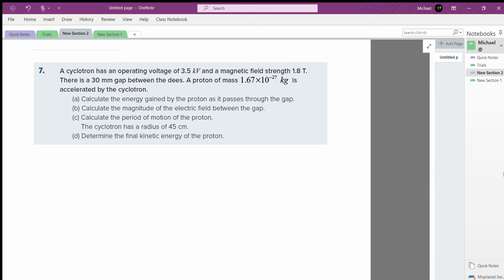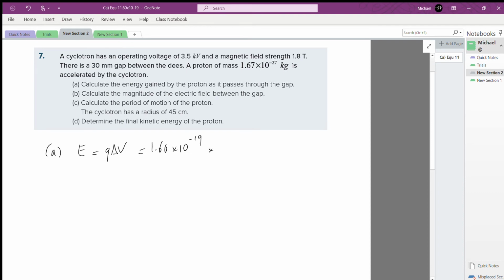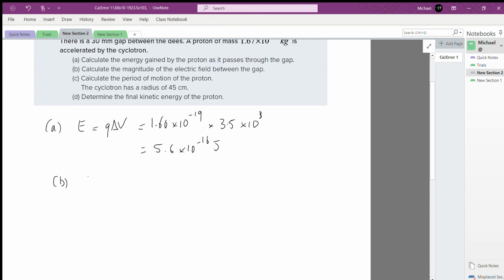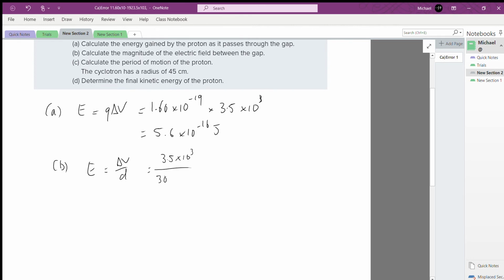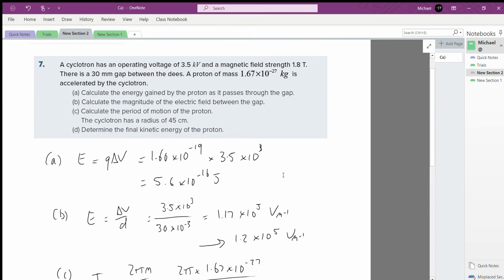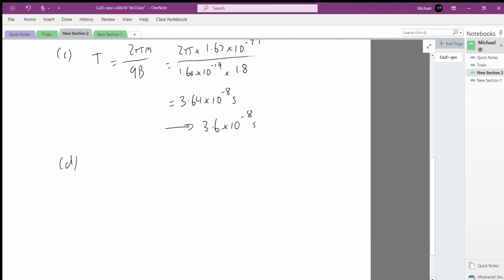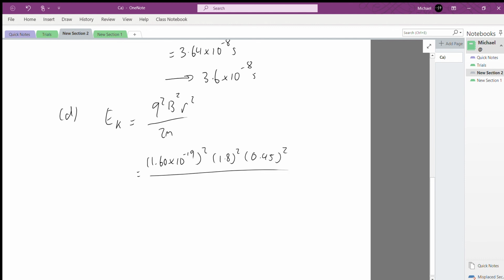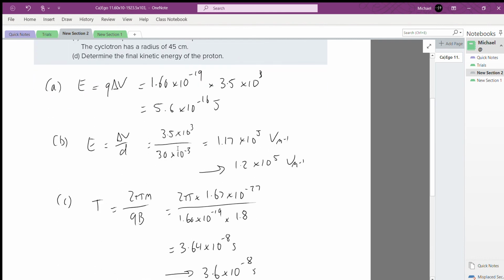SACE Stage 2 Physics: The Cyclotron Q7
From SACE Stage 2 Physics Course Companion: The Cyclotron Q7